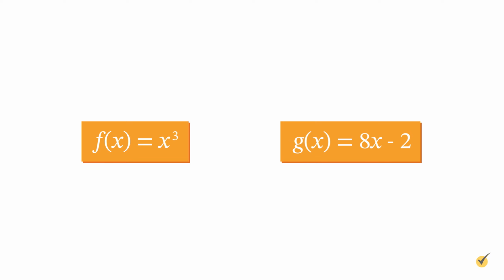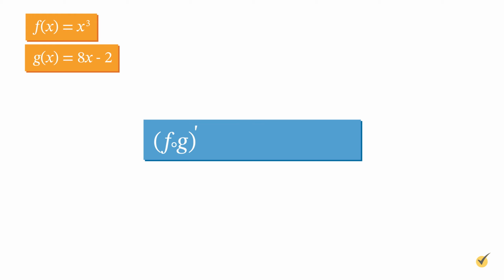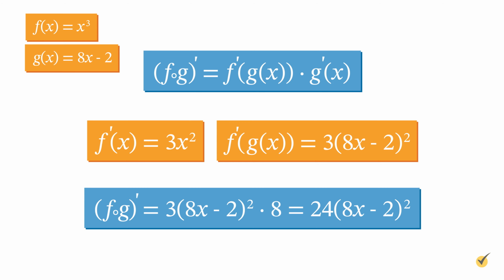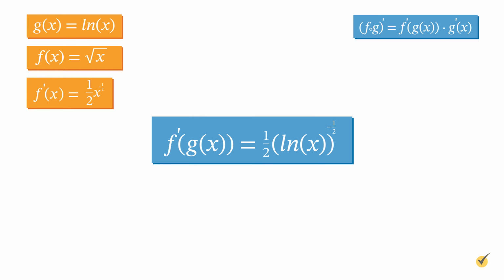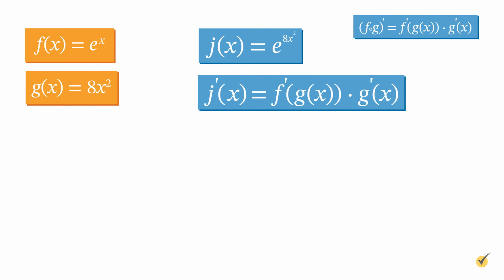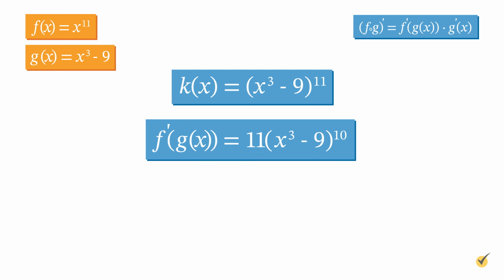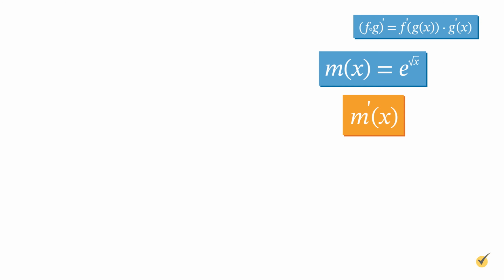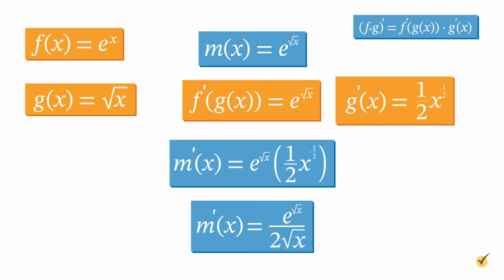The Chain Rule: Explanation with Examples!